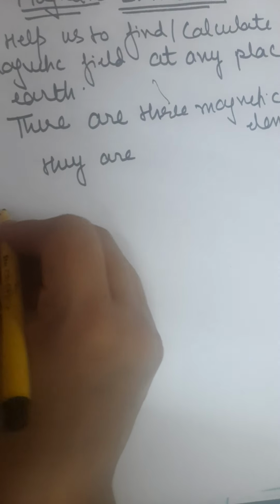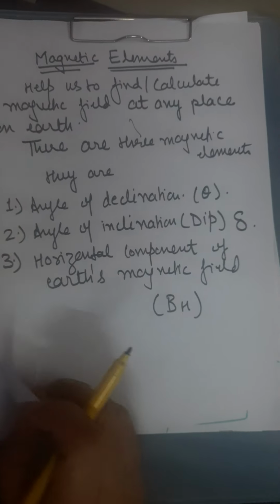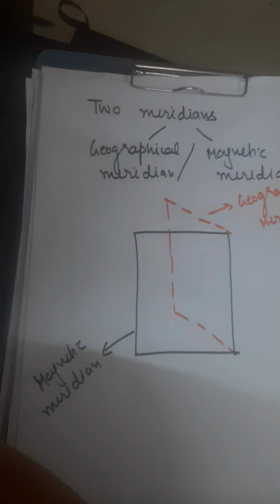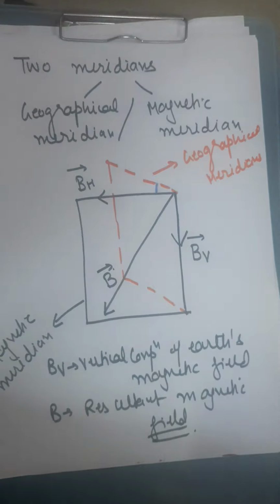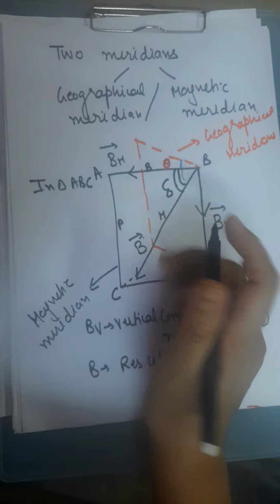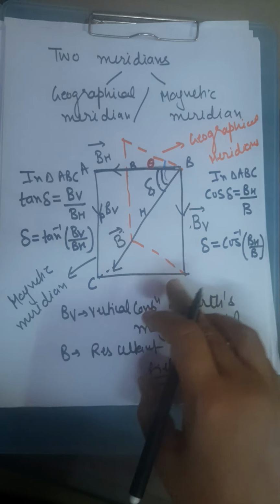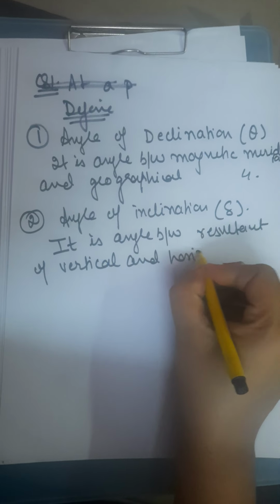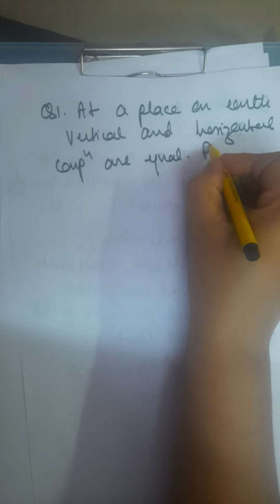Magnetic elements class xii